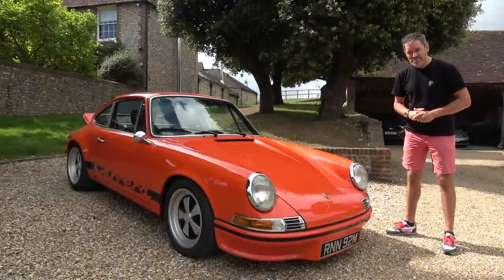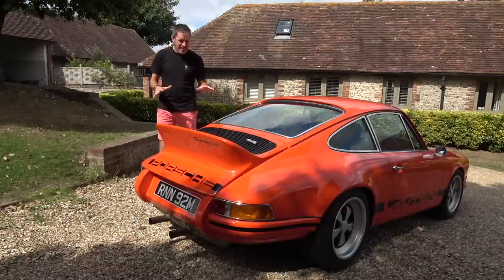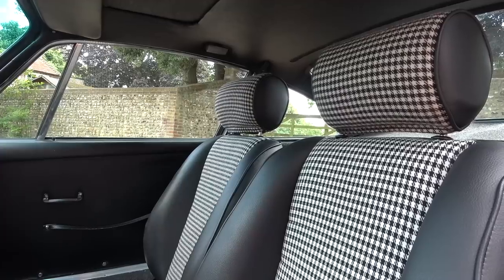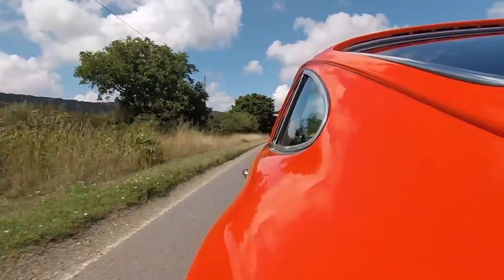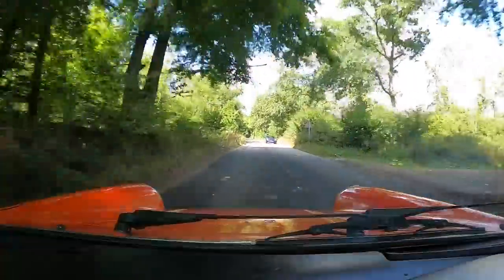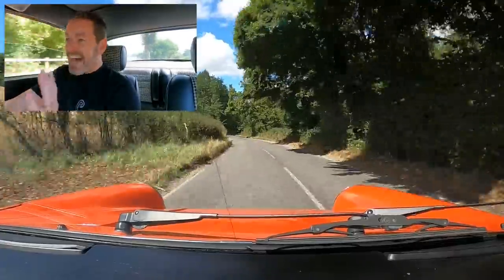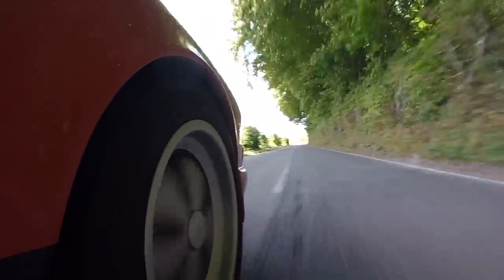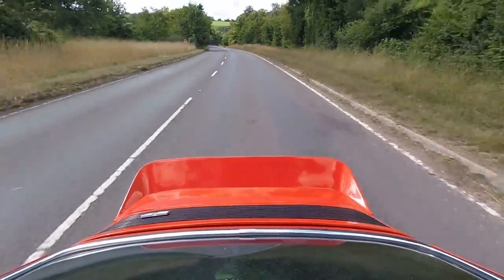Rennsport 2.7 RS - Why I need this car in my life !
As a Porsche owner I am starting to really appreciate older 911's and this Rennsport 2.7 RS is a car I really need in my life !

It belongs to a friend and neighbour called Jeremy and he was kind enough to throw me the keys for the day. I was not ready for what happened next. It is a beautiful car to look at but boy what a car it is to drive !

For now, sit back and enjoy one of the best cars I have ever driven !

Video Chapters...

00:00 - Introduction
01:35 - What is a Rennsport 2.7 RS ?
03:57 - The rear end and engine
05:54 - The interior
08:00 - Letting her warm up !
11:23 - Suspension and oh that noise !
13:10 - Making progress down my favourite road !
15:36 - Petrol Ped Hillclimb
16:50 - Final Impressions